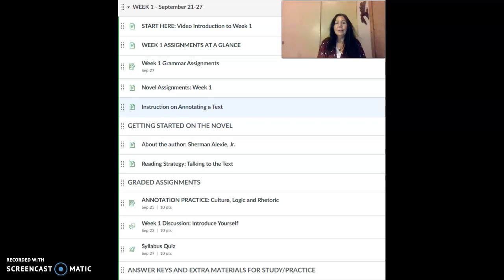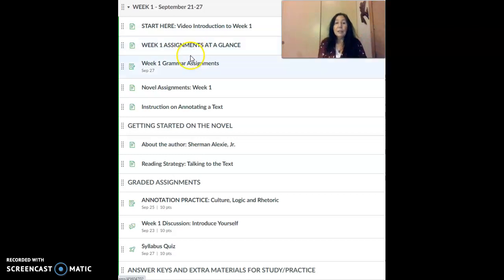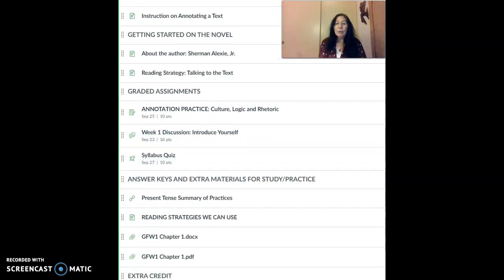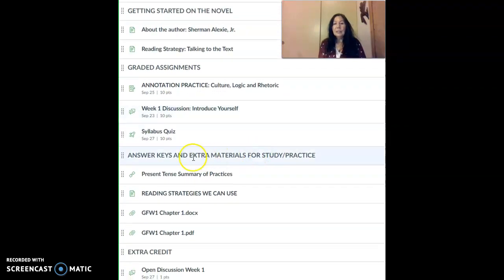AENGL 90 Week 1